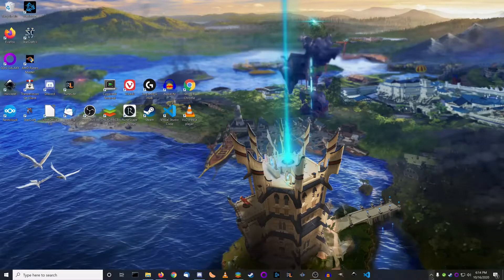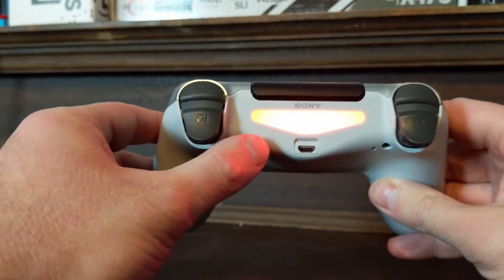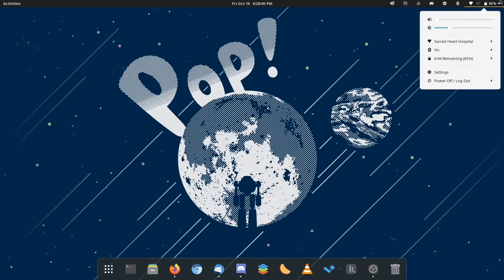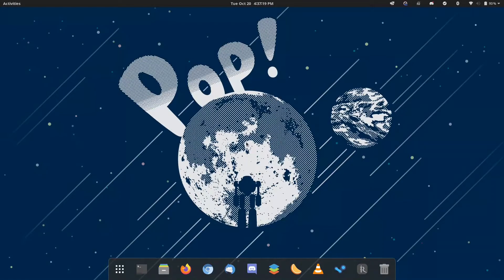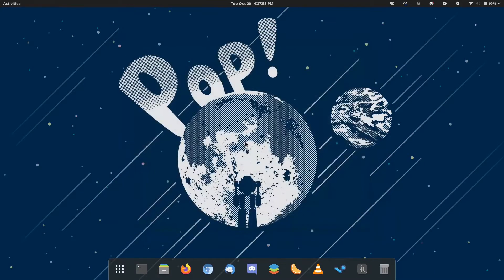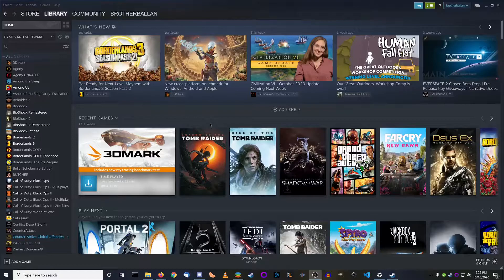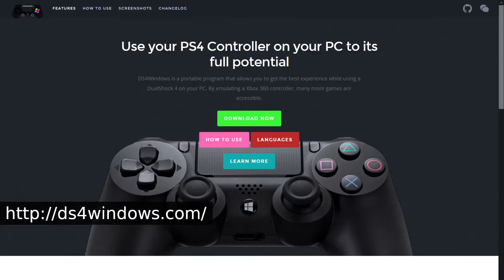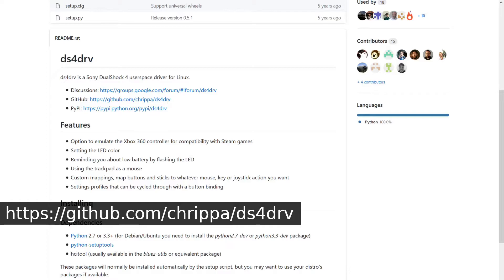How To Connect Your PS4 Controller to Your PC (Windows and Linux)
Have you ever wanted to play games on your freshly built gaming PC with one of your PS4 controllers but don't quite know how to do so? Then this video is for you!